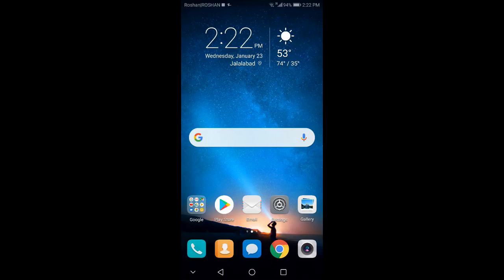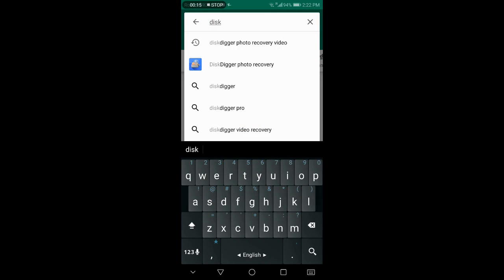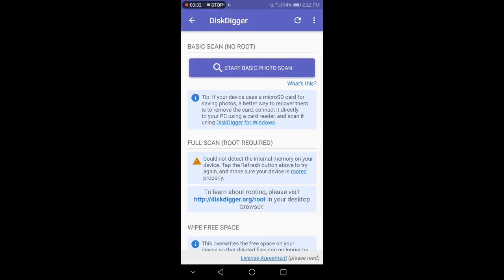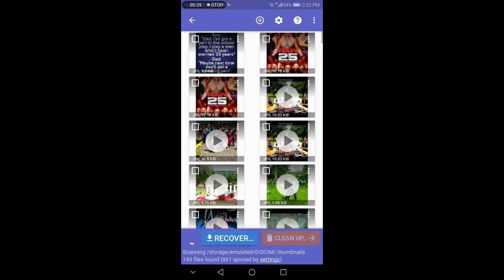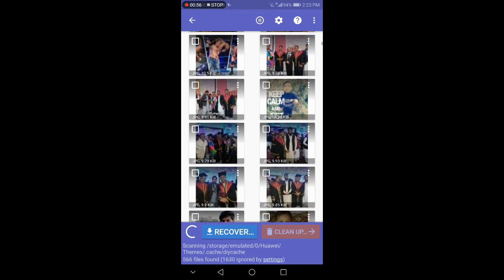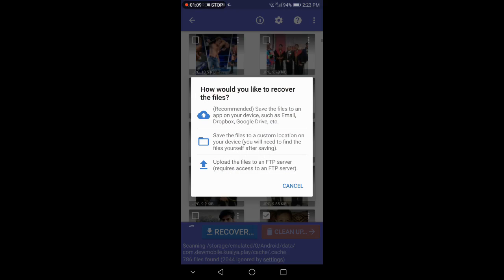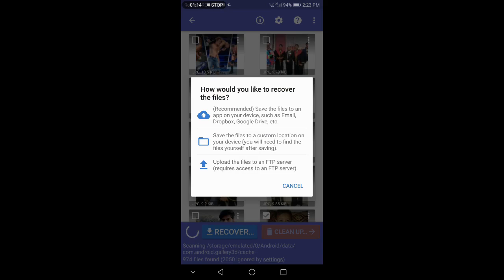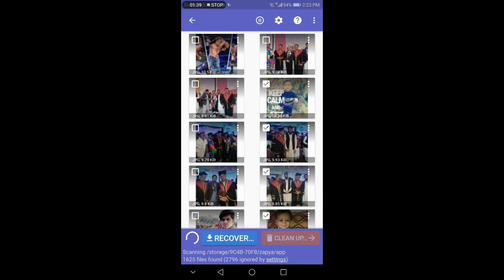How to recover delete photos on Android Device ? 📲📲 100% working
In this video i will show you how to recover Delete photo in android phone :)